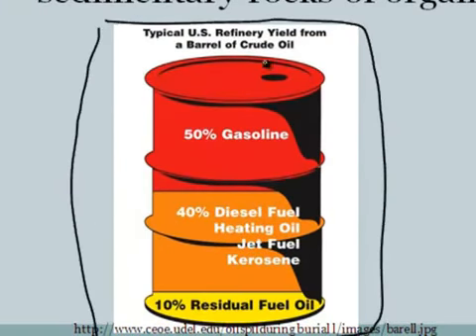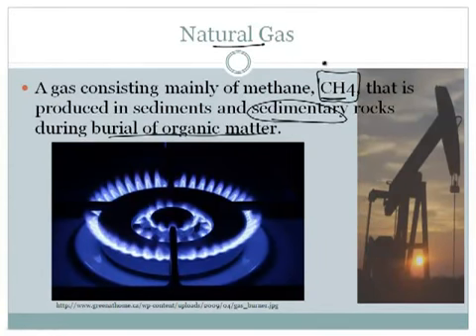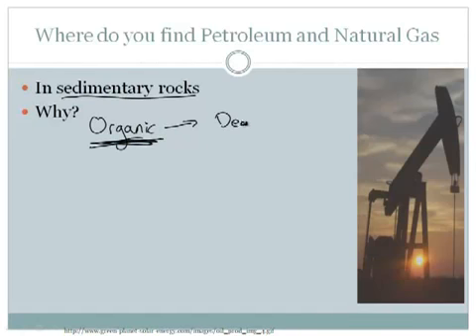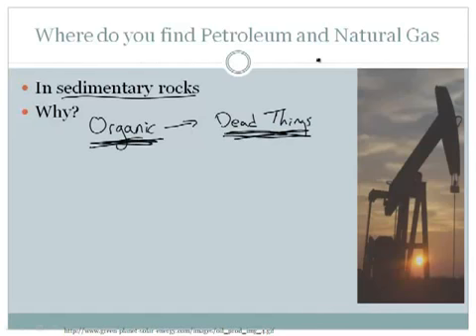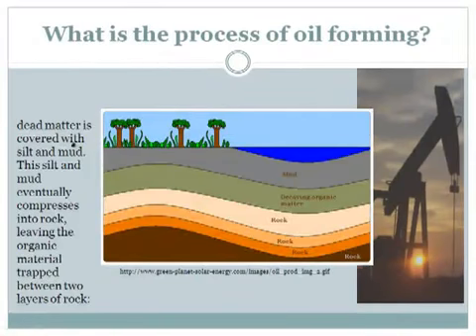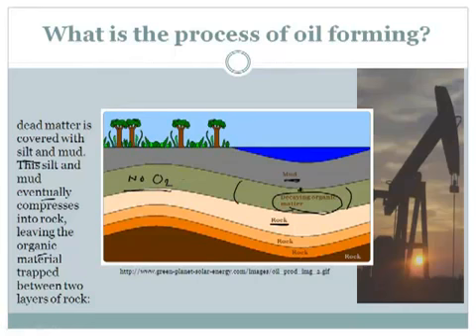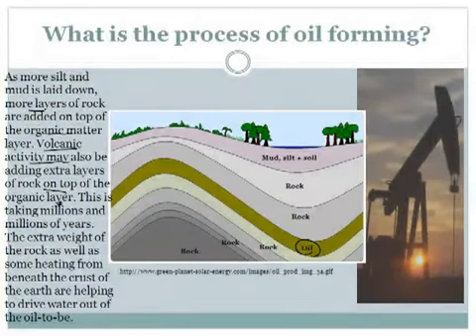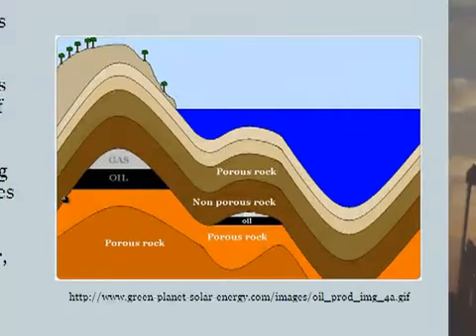Where does Petroleum Come From and How do we Extract it 1 3) YouTube